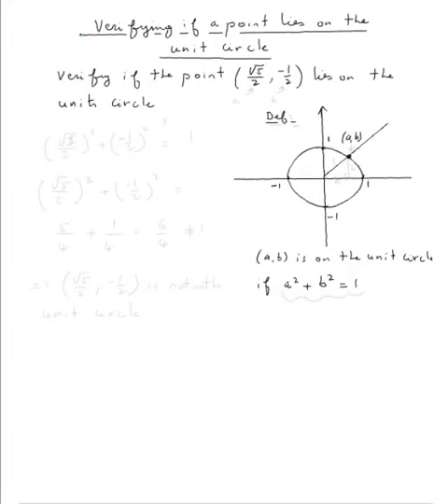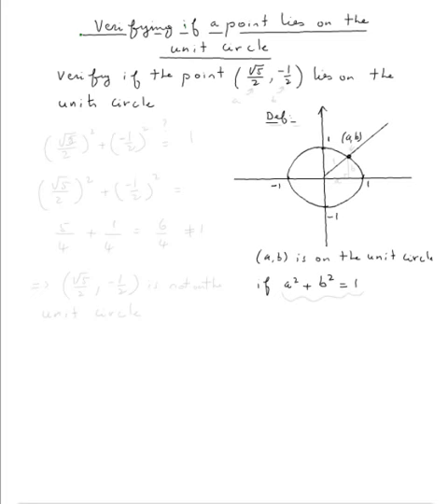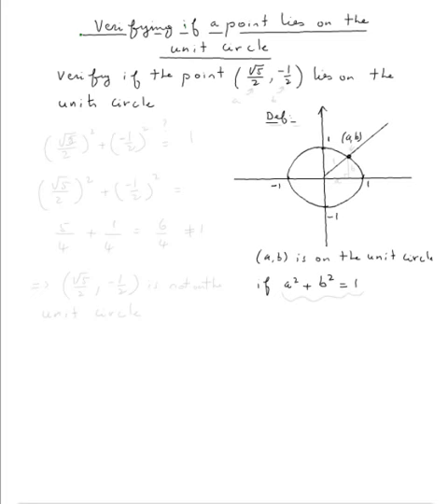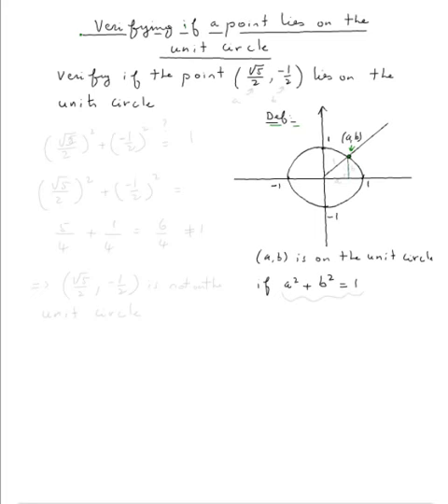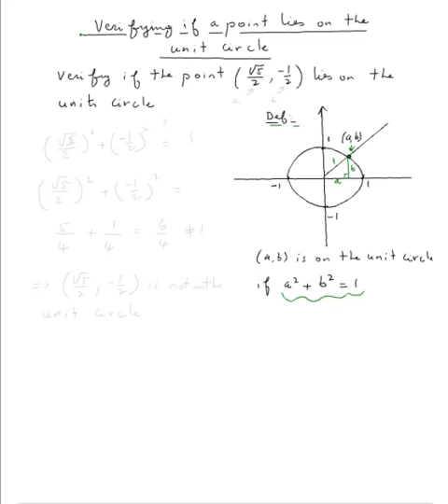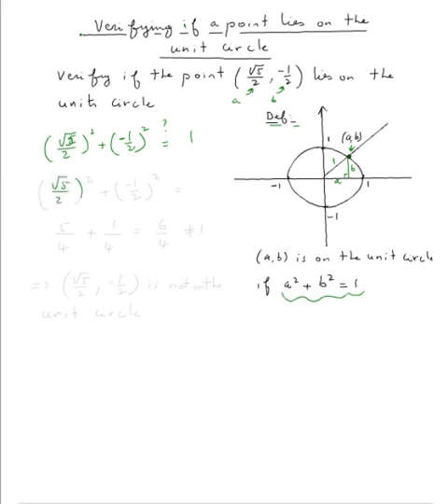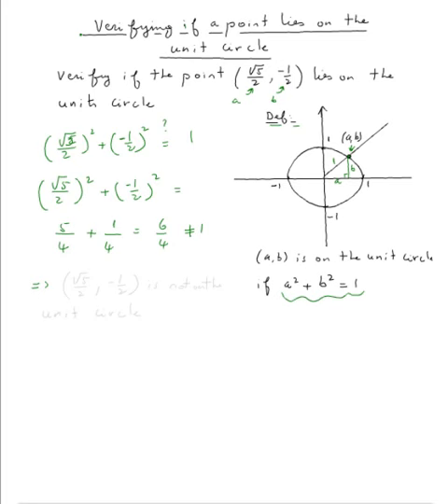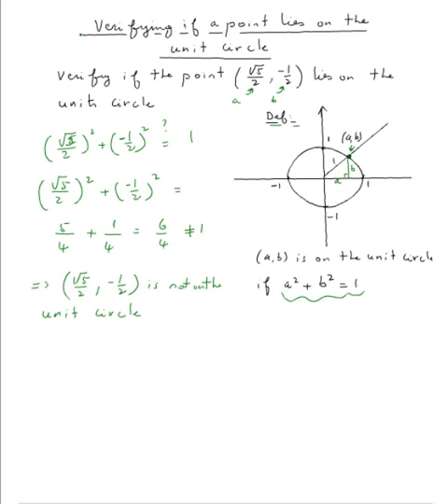Verifying if a point lies on the Unit Circle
Verifying if a point lies on the Unit Circle by Abdellatif Dasser - -
Valencia College Math Help 24/7